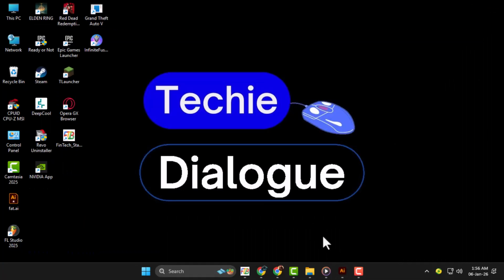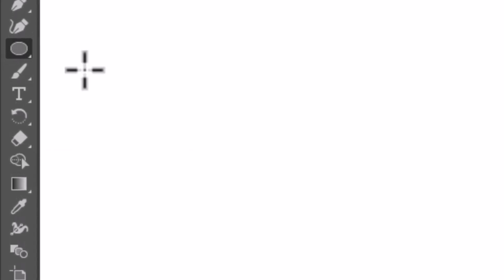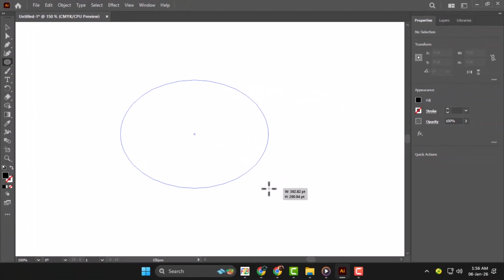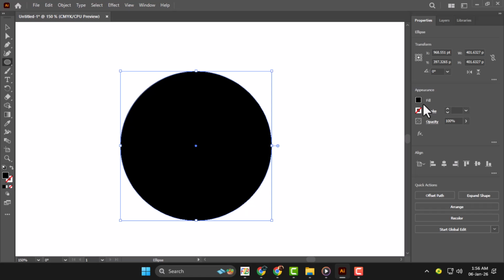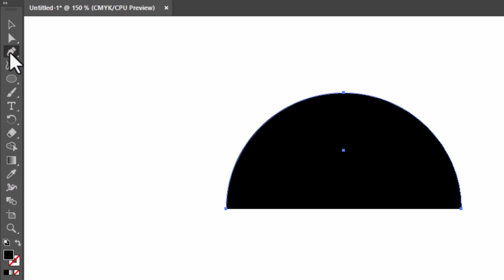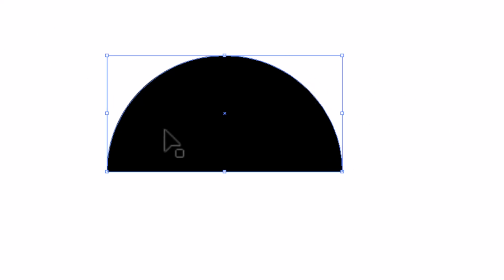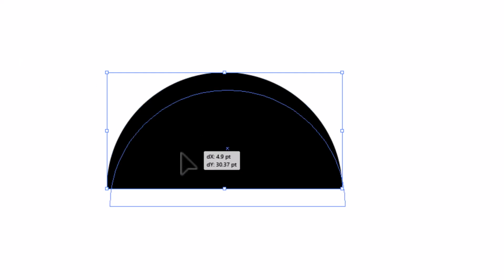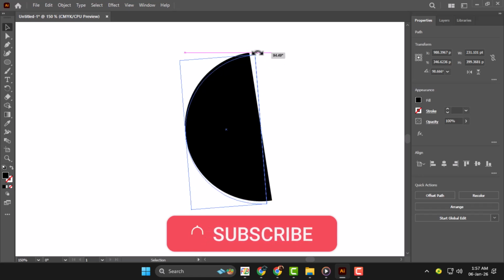How To Make a Semicircle in Illustrator | Beginner Tutorial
You'll start by using the Ellipse Tool to create a perfect circle. Next, we'll use the Direct Selection Tool to delete an anchor point and form the half circle. We then cover the crucial step of closing the open path using the Pen Tool for a clean shape. Finally, you'll learn how to rotate your finished semicircle to face any direction you need.